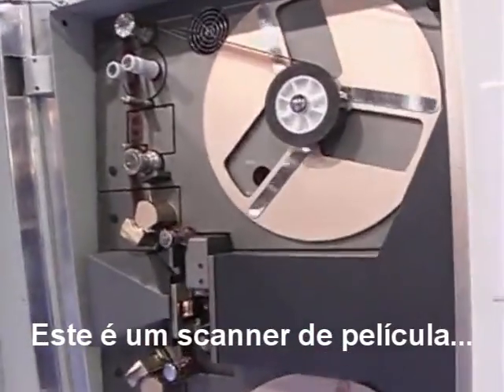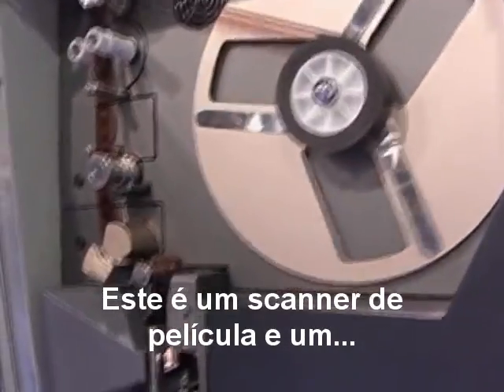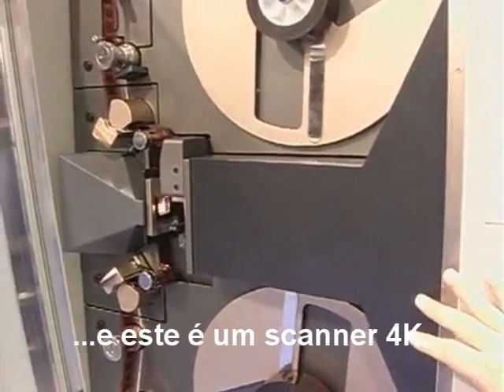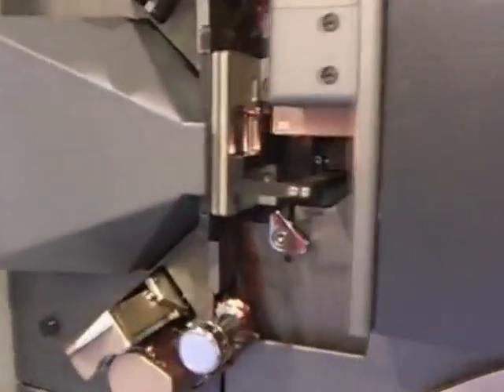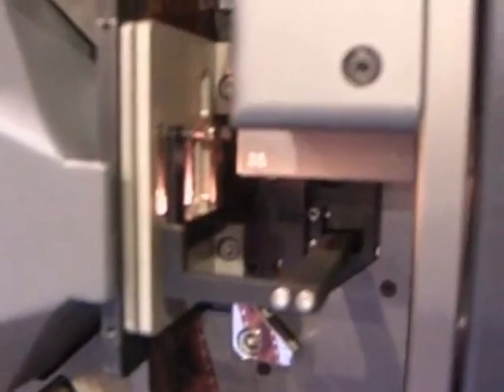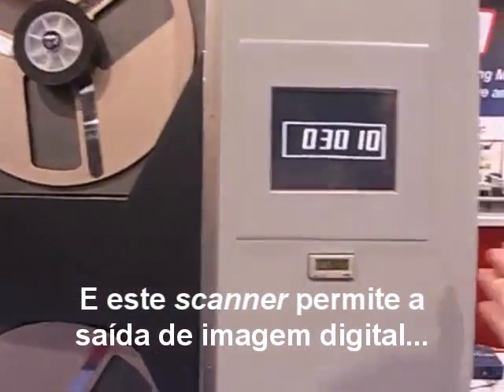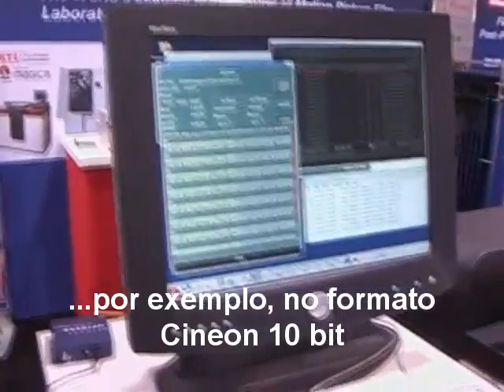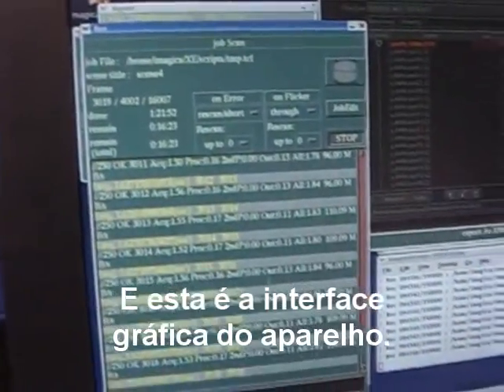Motion Picture Film Scanner IMAGICA Imager XE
Demonstração do scanner IMAGICA Imager XE Advanced na NAB 2010